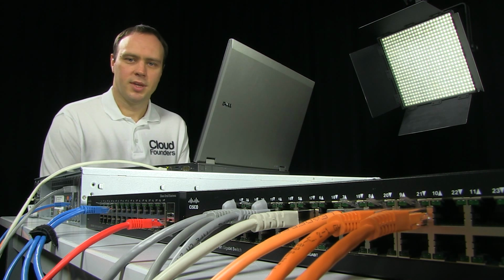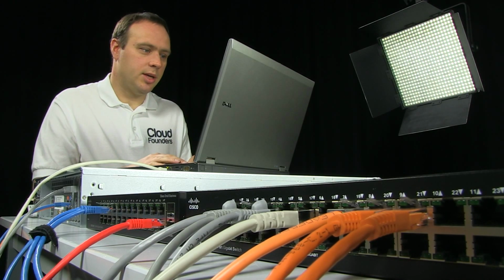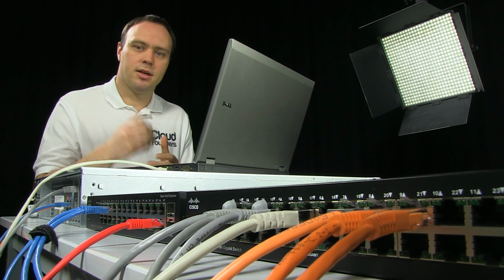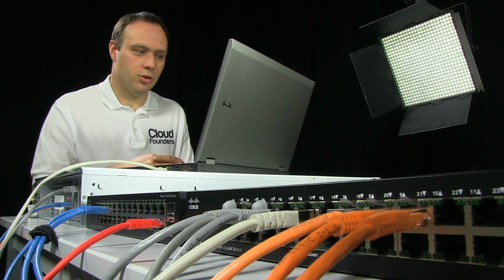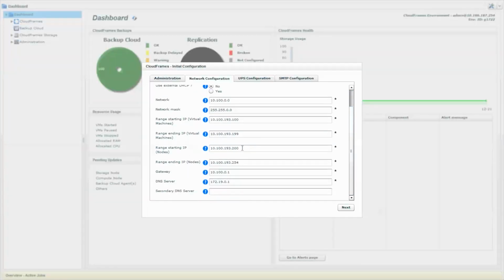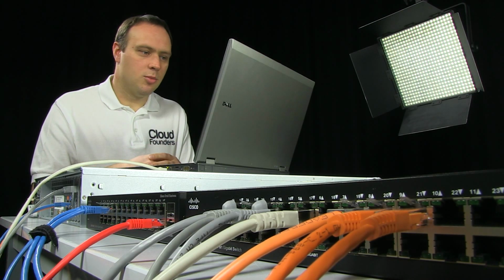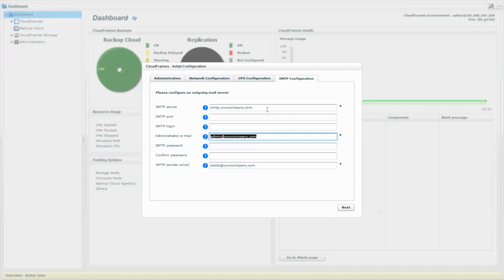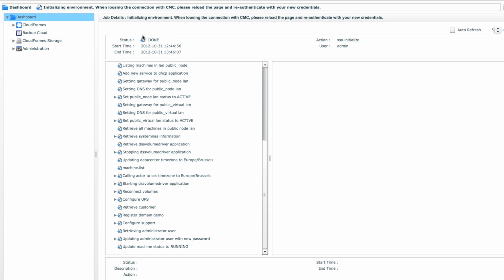Initial Configuration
Configure your Cloudframes environment for production workloads.